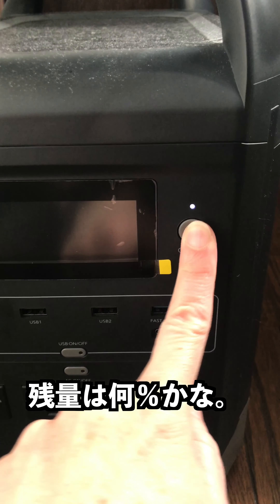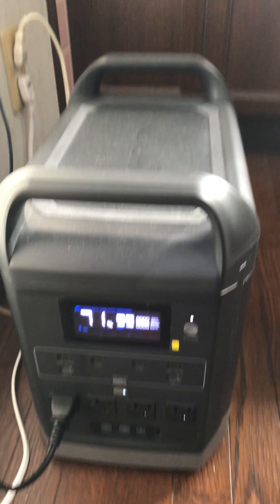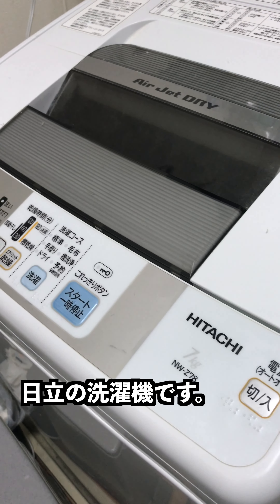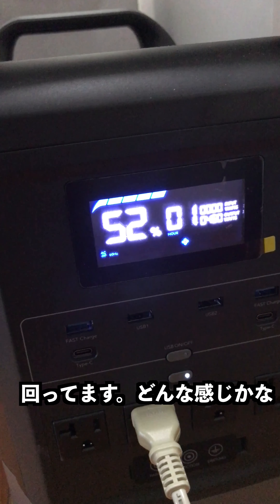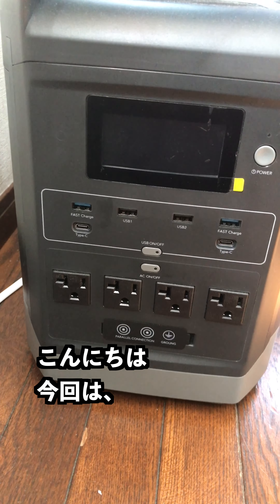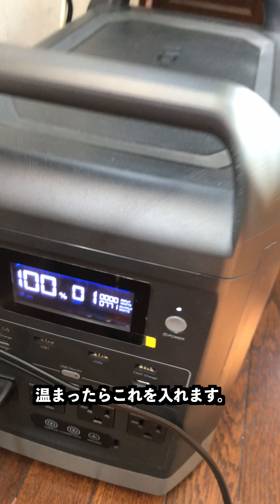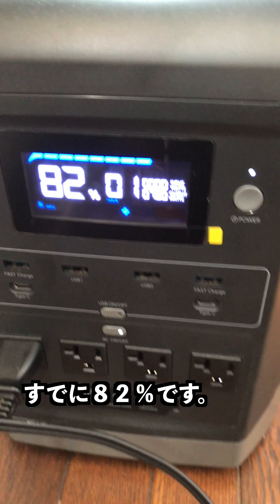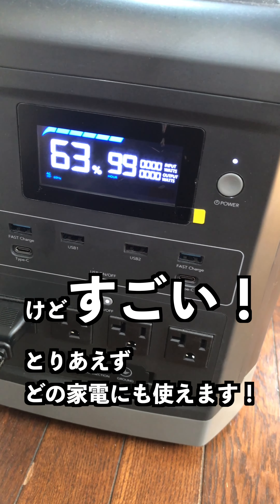Trying different appliances with Marxon G1500! ポータブル電源で家電をテストしてみた！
We got this BIG awesome battery by Marxon, G1500! We tried using different appliances with it and how much energy it used. 今回はポータブル電源 Marxon社のG1500で家電を使ってみました。

MARXON ポータブル電源 大容量 G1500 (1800W)
炊飯器
オーブントースター
洗濯機
電気フライヤー